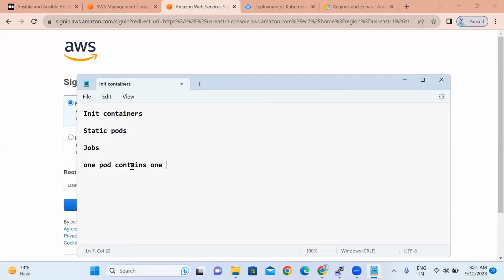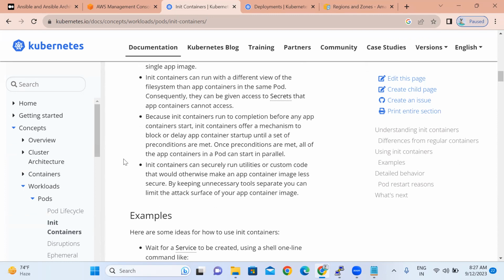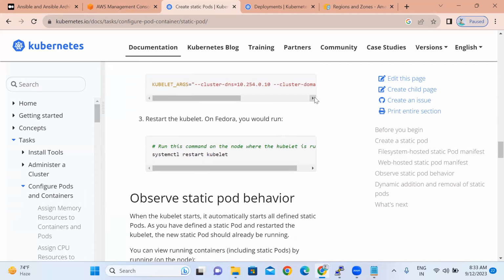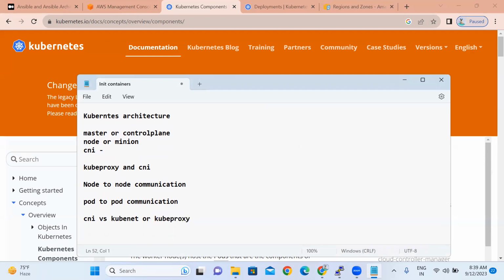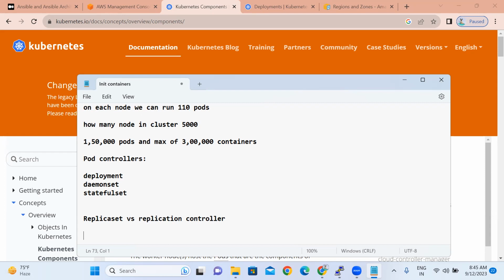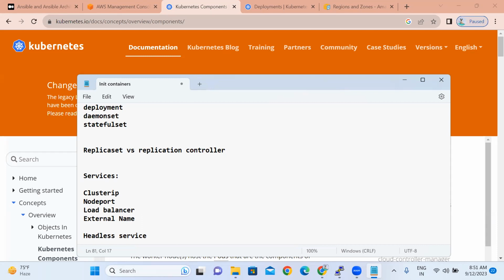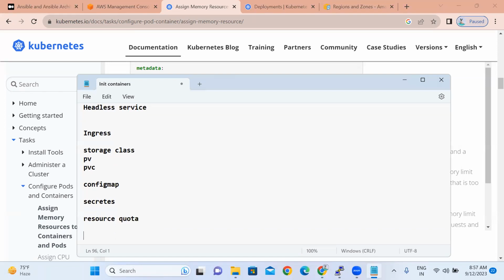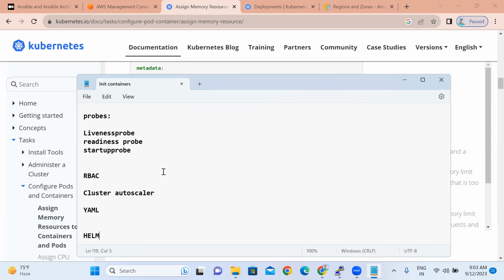Kubernetes Init Container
"Welcome to our in-depth tutorial on Kubernetes Init Containers, Static Pods, and Jobs! In this video, we’ll explore how to use Init Containers to handle initialization tasks, configure Static Pods for always-running applications, and manage Jobs for batch processing and task automation in Kubernetes. We'll provide step-by-step instructions, practical examples, and best practices to help you effectively utilize these features. This tutorial is ideal for Kubernetes administrators and developers looking to enhance their cluster management and application deployment strategies.